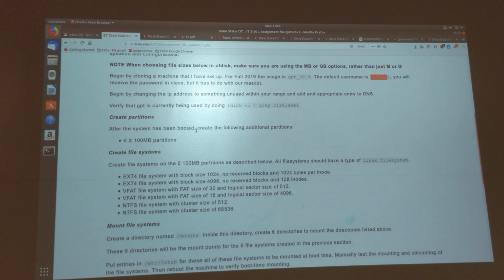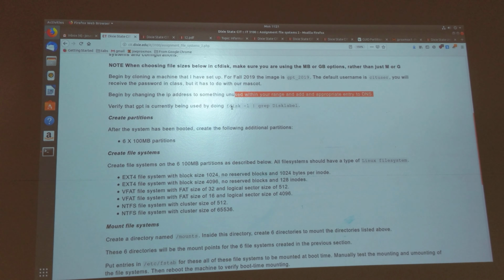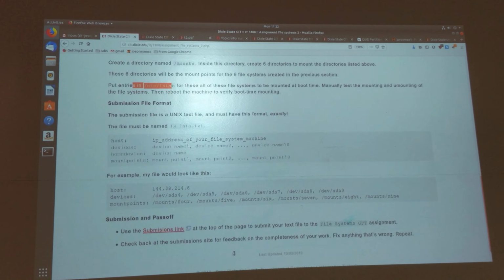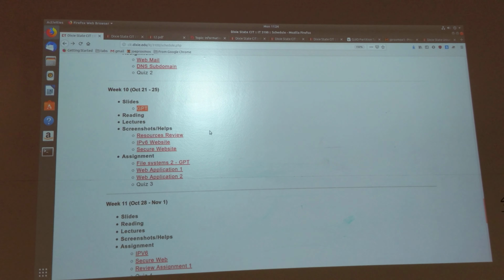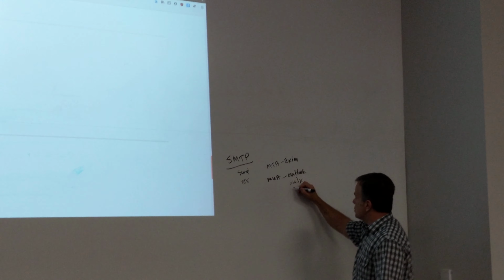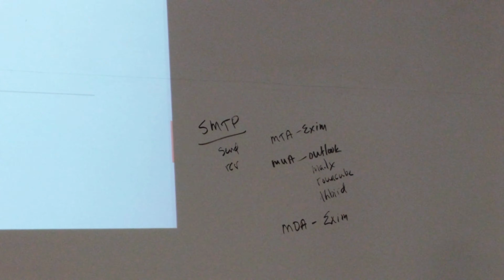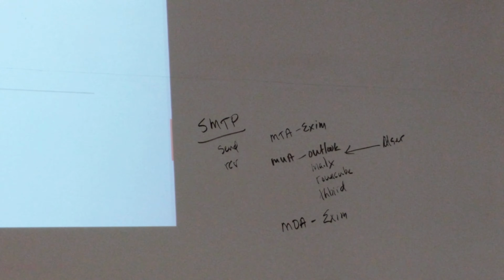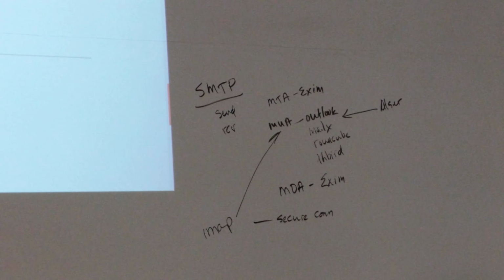IT-3100 10-21-19 Part 2